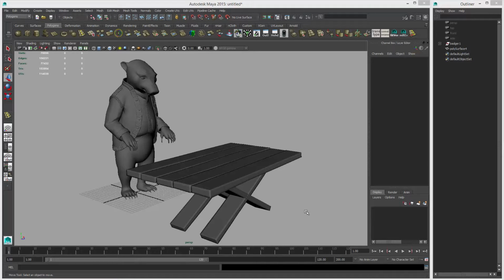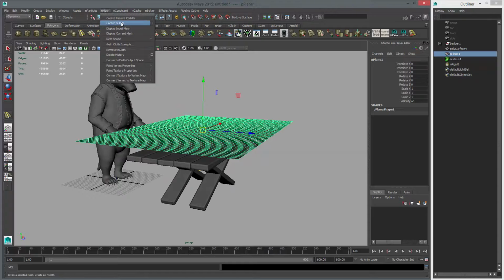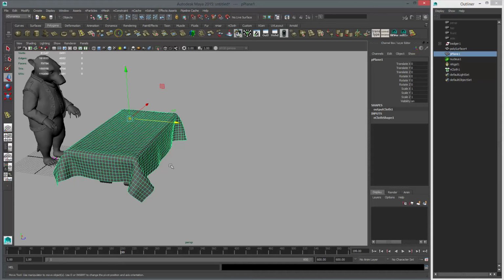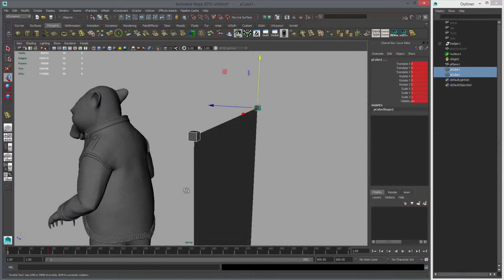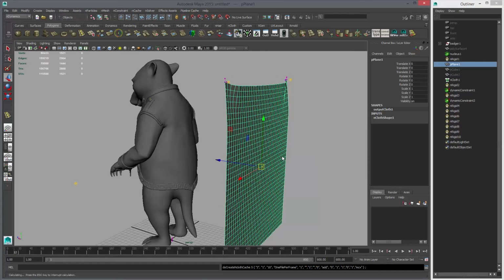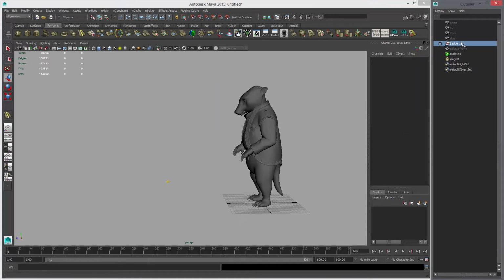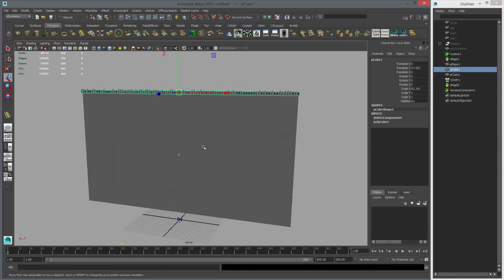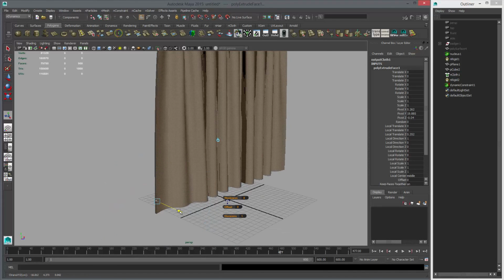3D Modeling with nCloth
In this video we'll cover simple nCloth setups for common cloth modeling tasks.